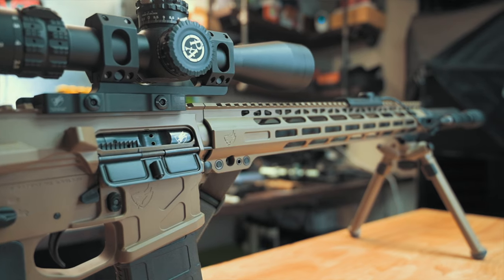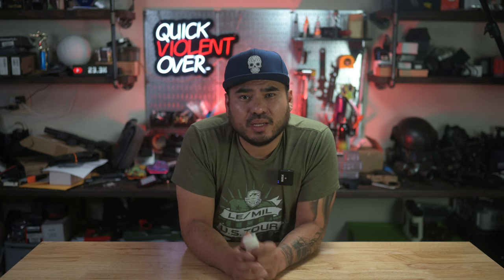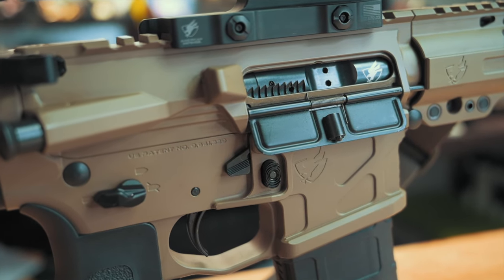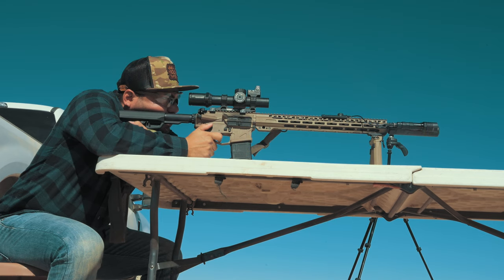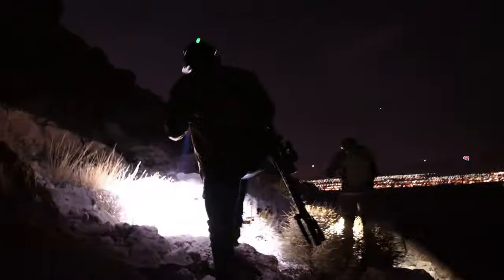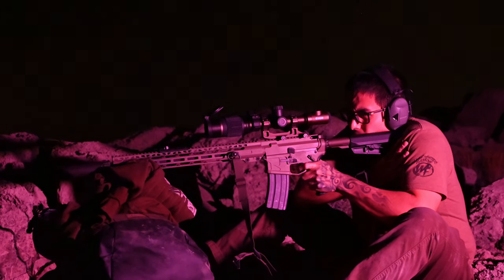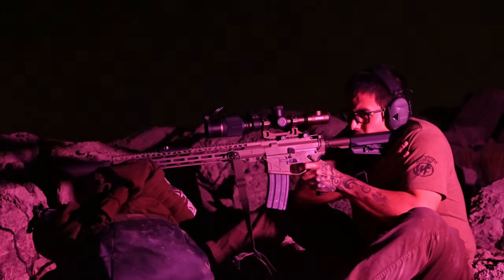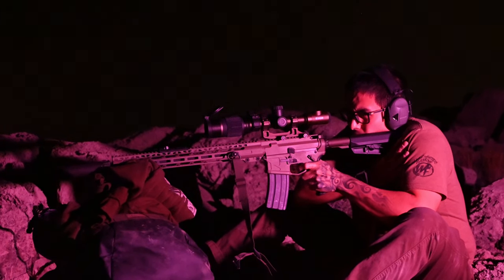UIC MOD2 SPR | American Defense MFG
In today’s video we take at the 18” SPR UIC MOD2 configuration made by American Defense Manufacturing!  As always we appreciate you guys checking out our videos and supporting the channel!

Roger - @rbarrera8050
Des - @hrlylove

9811 W. Charleston Blvd.